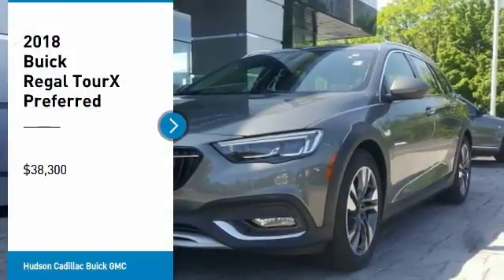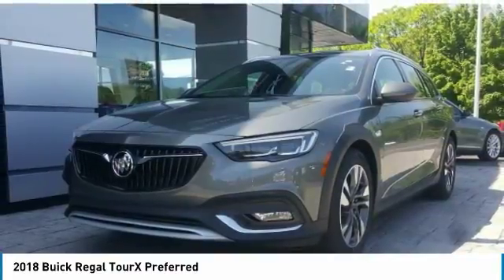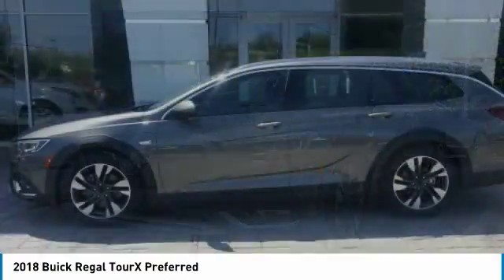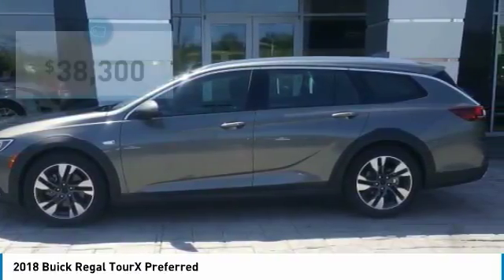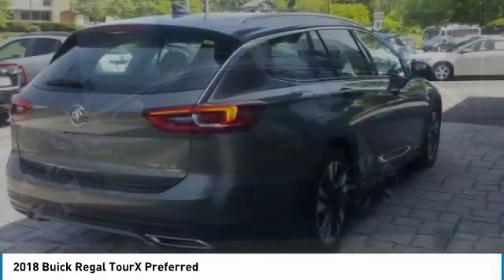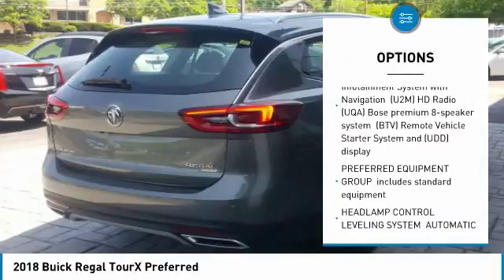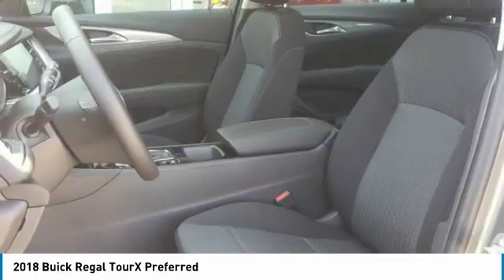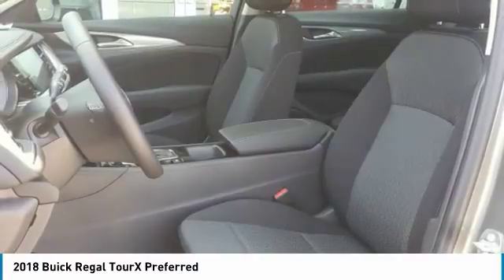2018 Buick Regal TourX 18518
2018 BUICK REGAL TOURX Poughkeepsie, NY
Stock# 18518

2023 South Rd.